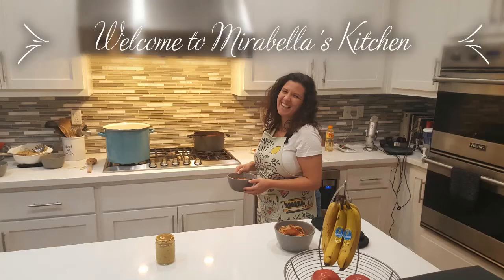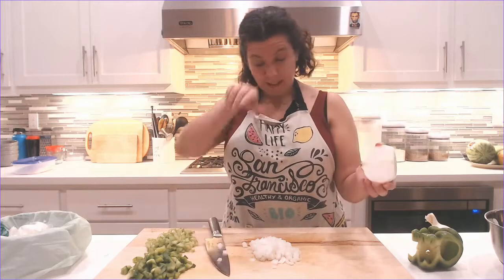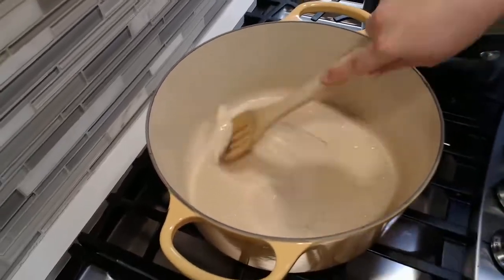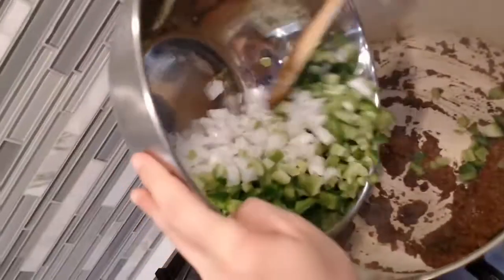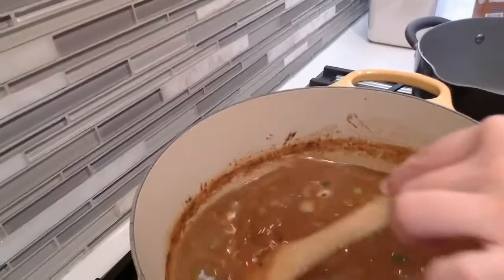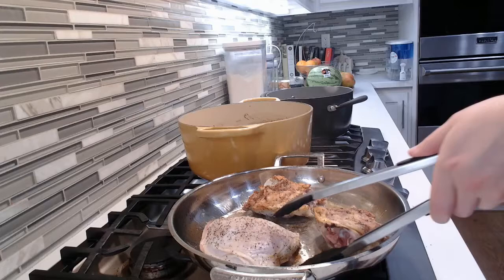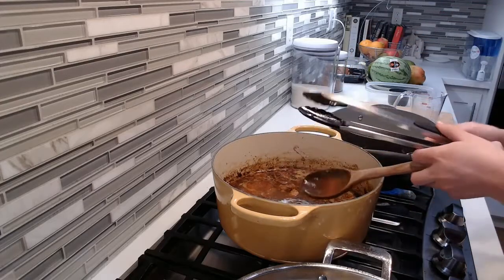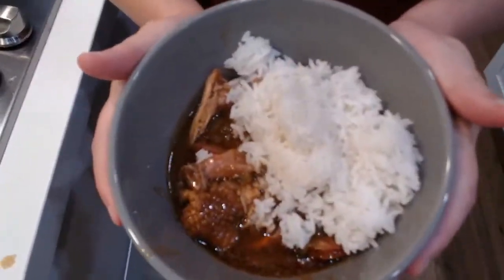Mirabella's Kitchen: Gumbo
The first few times I made gumbo, I totally messed it up. I couldn't get my roux to darken. I had too much celery and omitted green bell pepper. Too many spices to the point it was painful to consume. It has taken me a lot of failures to get this dish correct. Even filming this, I made some mistakes. I didn't have boneless, skinless chicken thighs, which are far superior in this dish. I added the minced garlic late. It still turned out great and this is part of the journey. I love Cajun cooking! It warms my soul.

Servings: 6

Ingredients:
To prep:
3 ribs celery, diced
1/2 large green bell pepper, diced
1/2 large white onion, diced
7 cloves garlic, minced
1 cup beer (any beer you prefer, just not light beer)
4 cups chicken stock
3-4 boneless, skinless chicken thighs (I recommend against using bone in/skin on chicken thighs as I did in the video)
Season chicken with coarse Kosher salt and ground black pepper
2 Tbsp vegetable oil to fry chicken
4 links Andouille sausage

Spices:
2 bay leaves
1/2 Tbsp Cayenne pepper
1 pinch coarse Kosher salt
Generous coating of ground black pepper
1/2 Tbsp smoked paprika

Roux:
1/2 cup vegetable oil
1/2 cup all-purpose flour

Side/Garnish:
3 cups long grain rice, cooked for half the normal cooking time for grit
Green onion, sliced